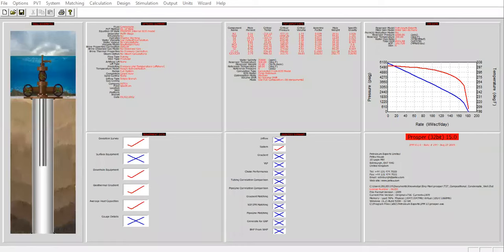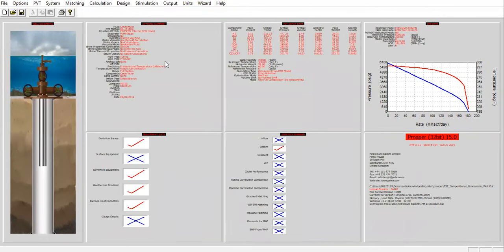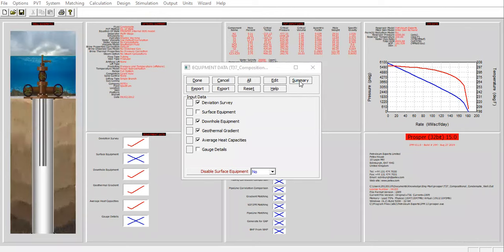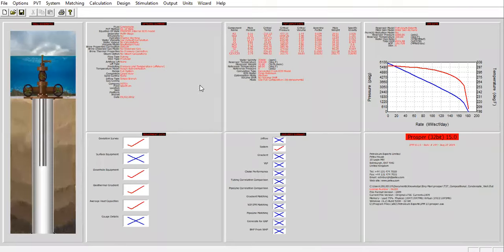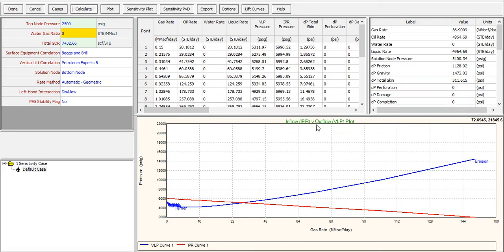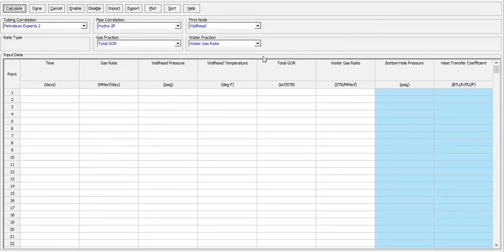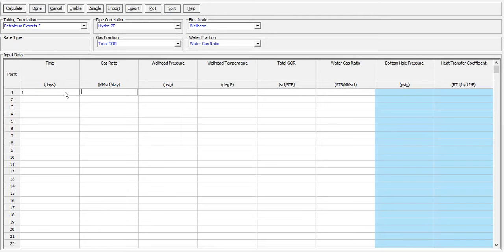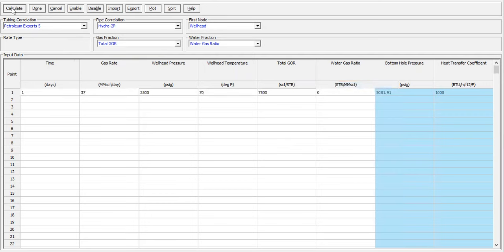Prosper 100: BHP from WHP, Part-1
Prosper Tutorial